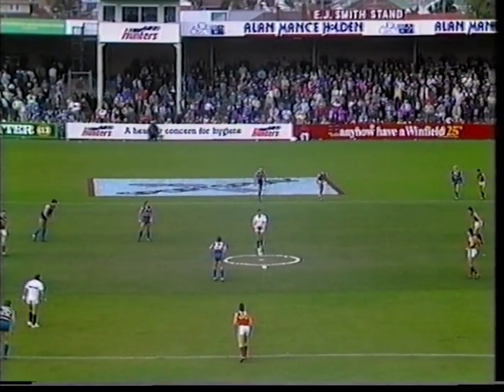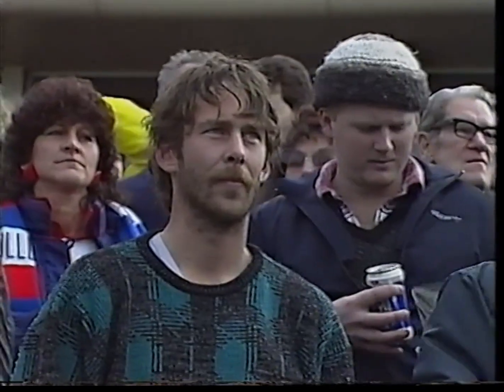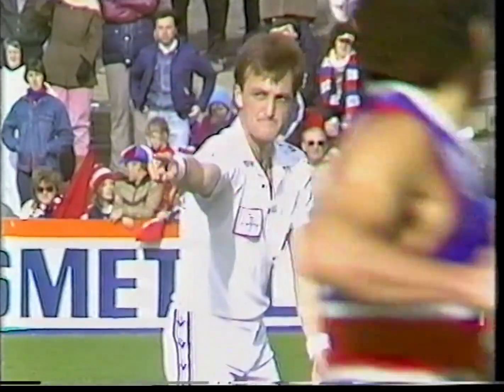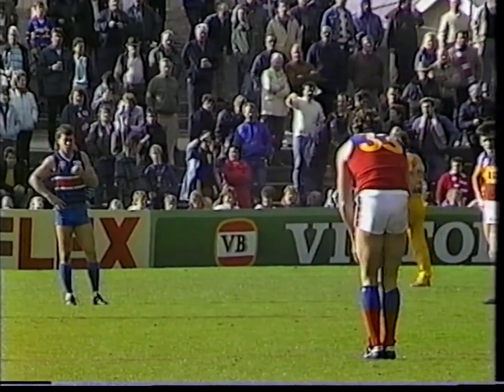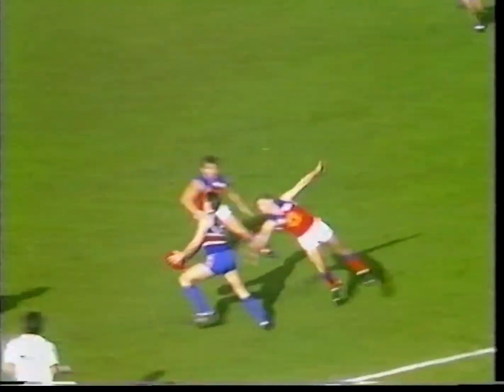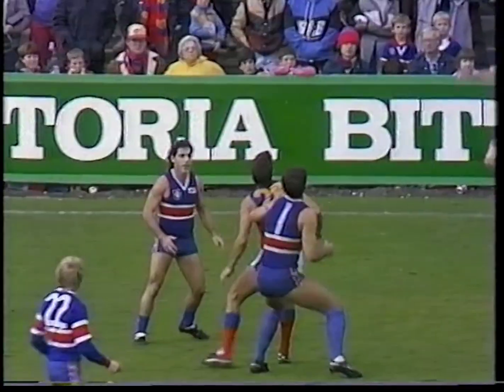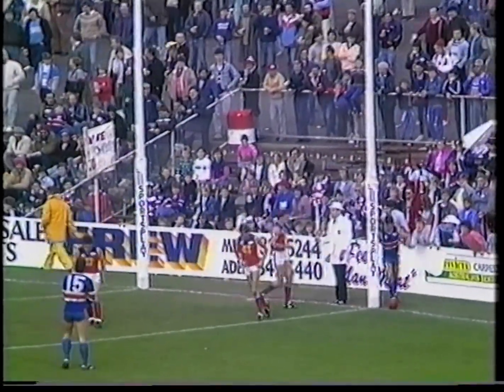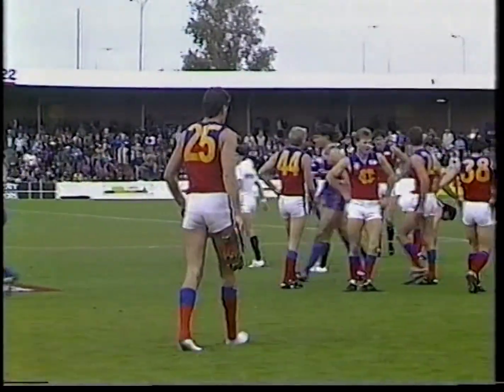FNWB com au – 1987 0530, Rd 1022, Footscray v Fitzroy Q1